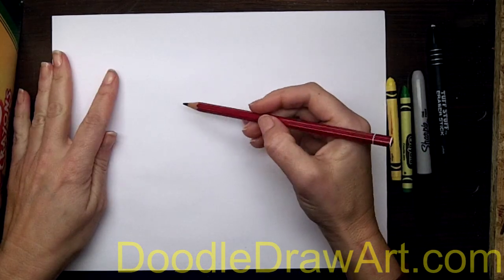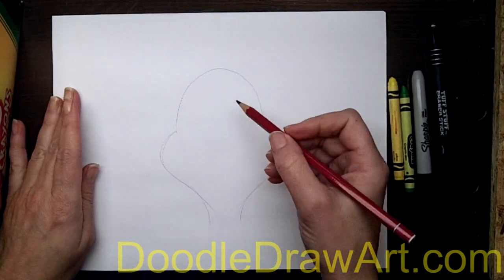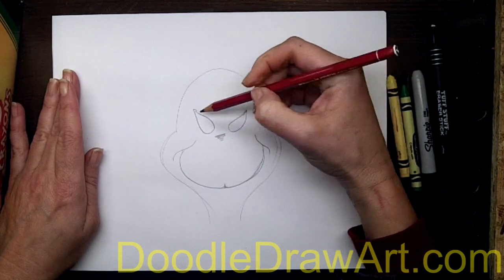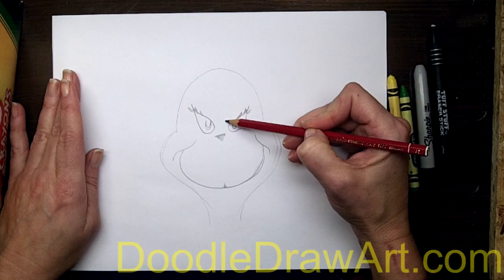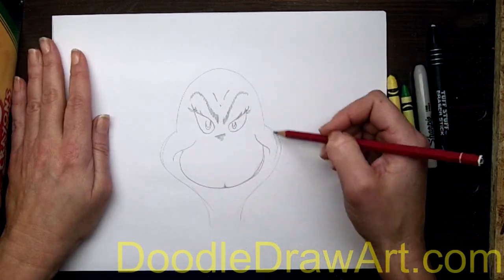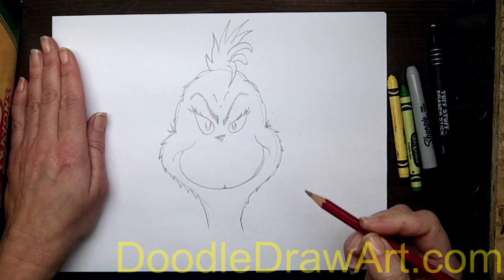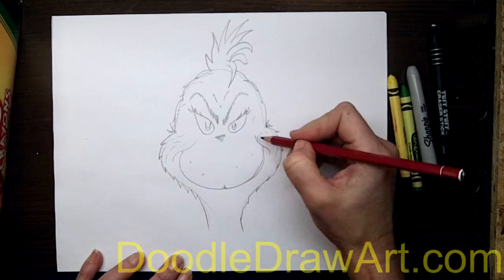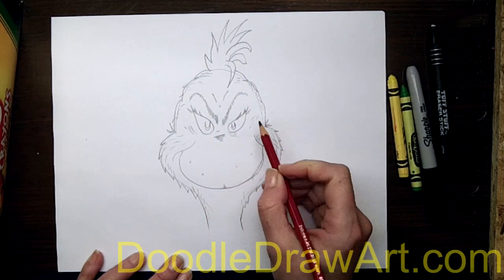How to Draw the Grinch step by step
I'll show you how to draw The Grinch step by step!  it's easy!